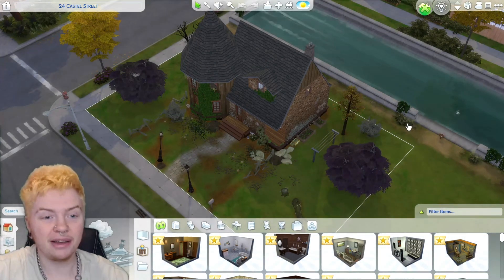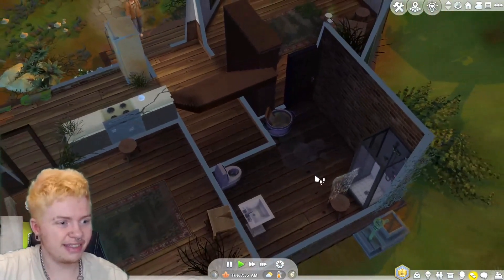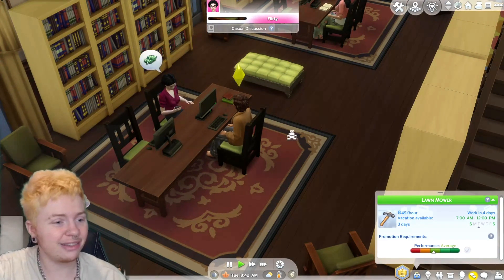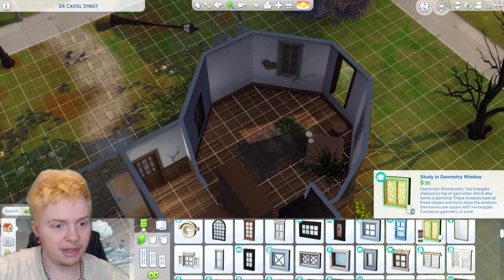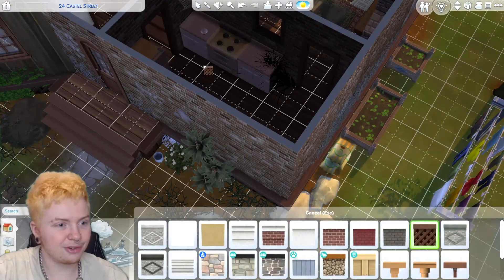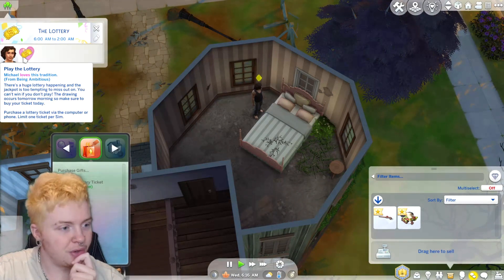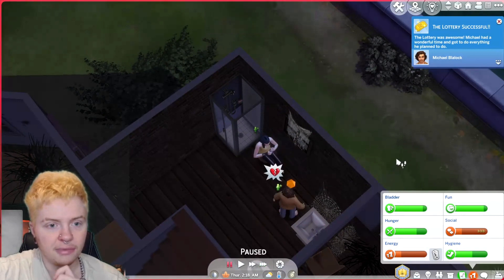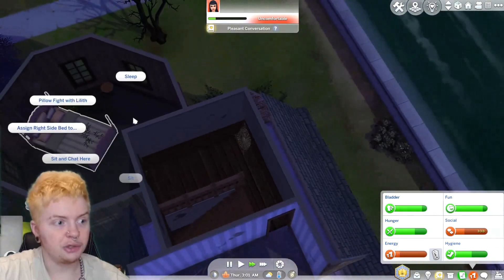Time to Fix the MASSIVE Holes in my Abandoned House!! | Episode 2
Its time to test out my brand new Abandoned house challenge! In this episode were going to work toward fixing the holes in the house and to finally purchase a shower!

You can download the abandoned house I created on the gallery under HextraHunt or make your own for this challenge!

Catch me every Wednesday and Friday at 6pm for my extended videos here on YouTube, as well as new shorts posted daily!
• Sims Gallery: HextraHunt